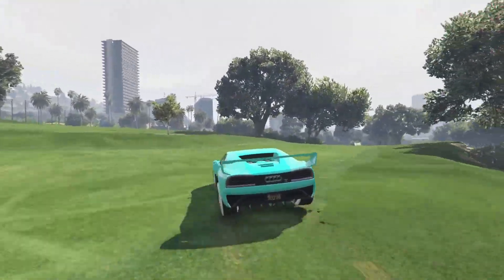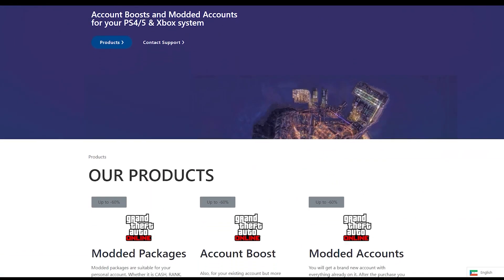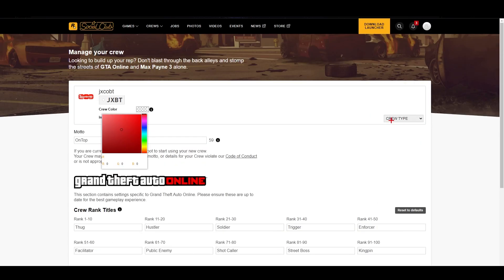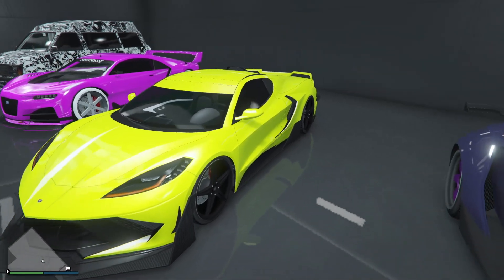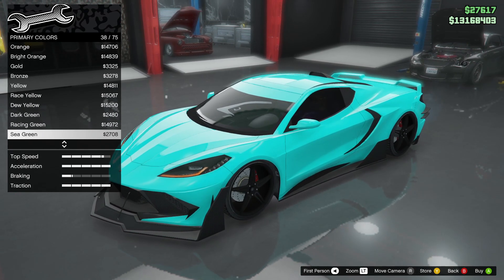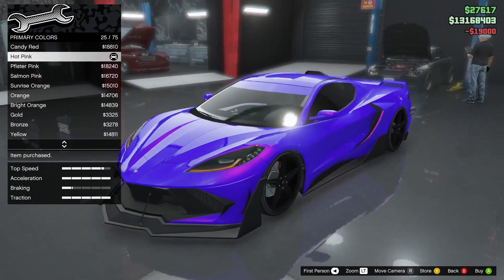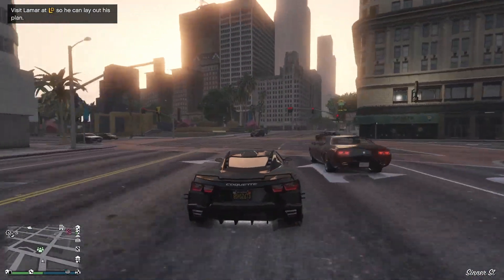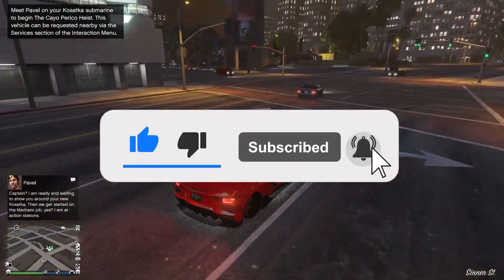Top 5 BEST Modded Crew Colors In GTA 5 Online! (RARE & NEON Colors!)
0:00 - Intro
0:49 - How To Apply Crew Colours
1:19 - Highlighter Yellow
2:08 - Neon Cyan
2:48 - Unique Purple
3:20 - Pure Black
3:46 - Neon Red
4:15 - Outro